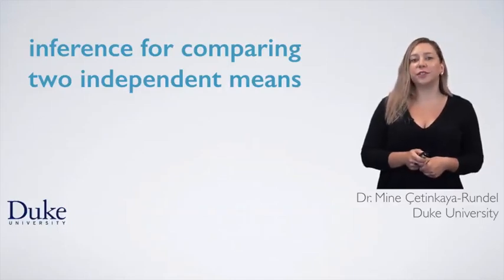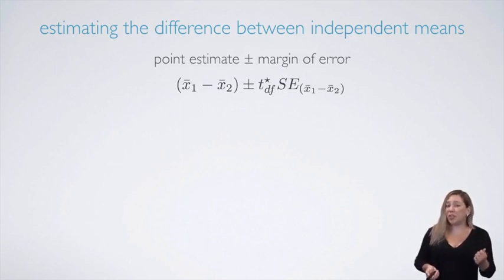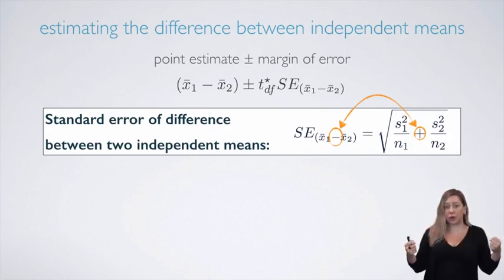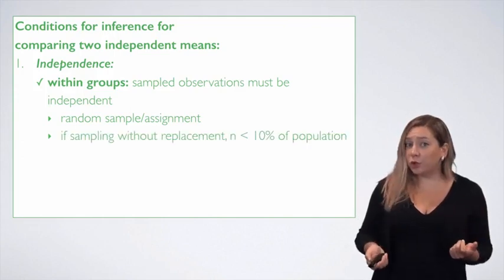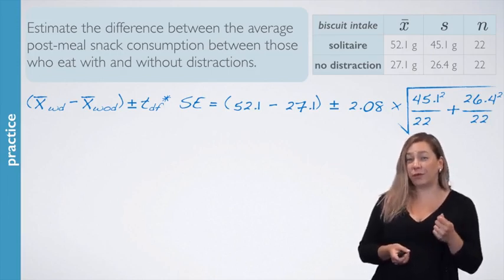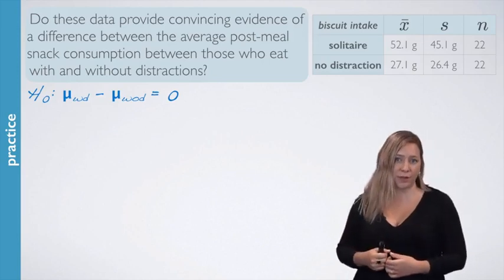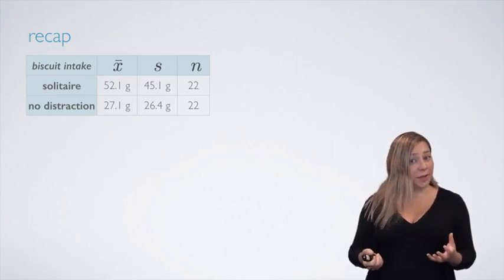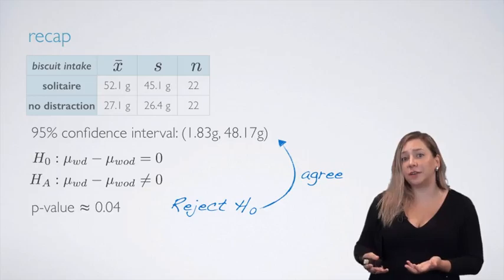Inference for numerical variables Part 4